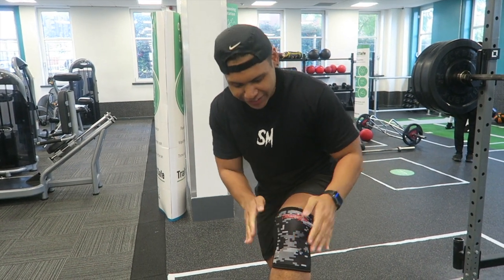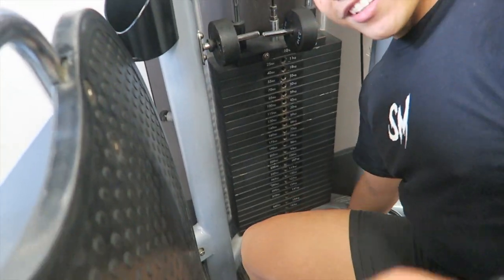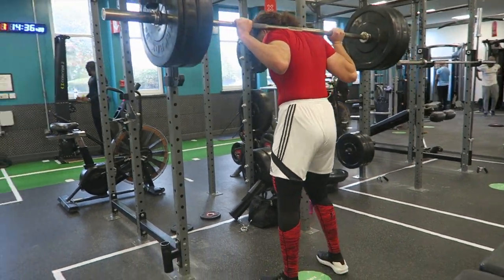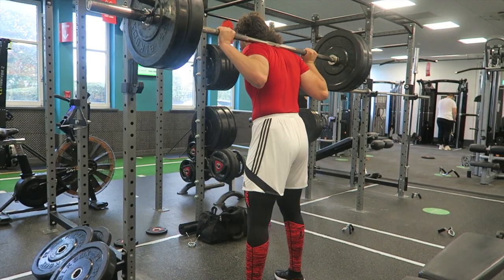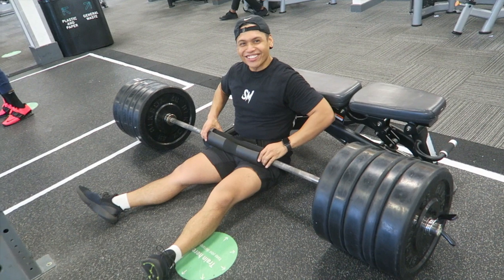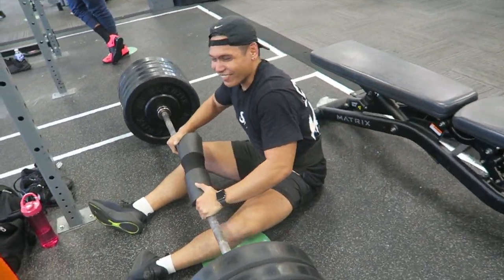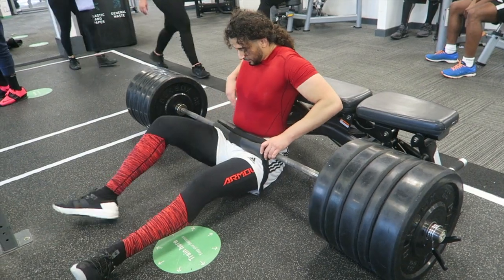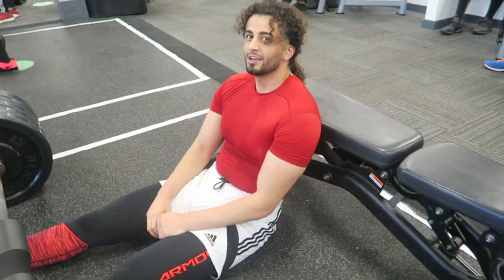I DO HIP THRUST NOW? | Trying knee sleeves for the FIRST TIME! | BRUTAL LUNGES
HELLO GUYS! Thank YOU for Clicking on the video 😃.
Hope you are ALL WELL!!!